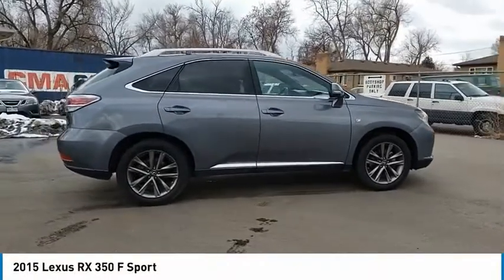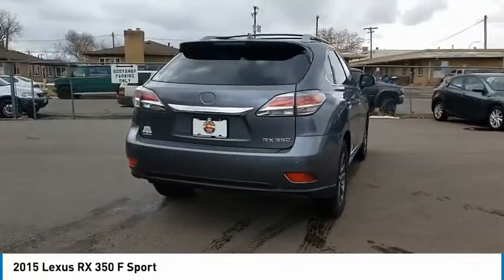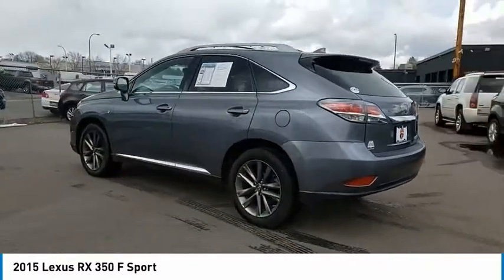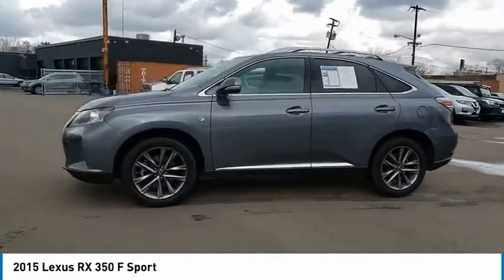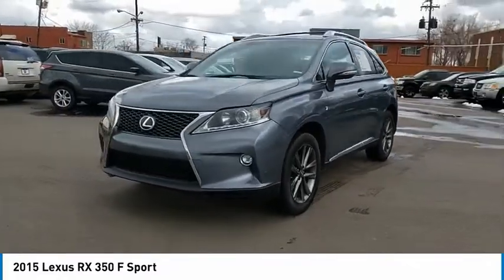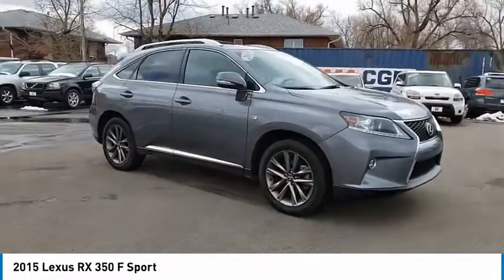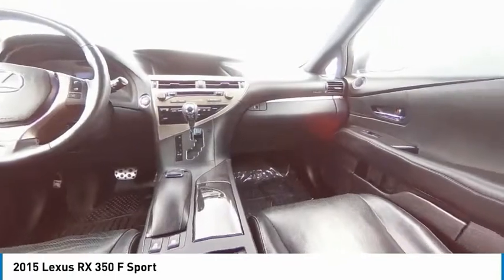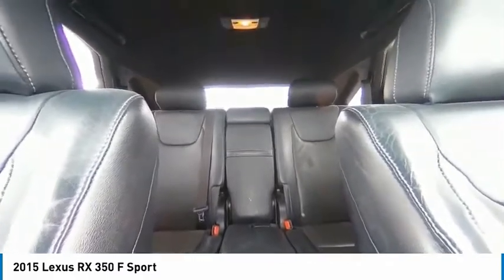2015 Lexus RX 350 Lakewood Co G3577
7999 West Colfax Ave.

Experience brilliant performance and a bold expression of luxury behind the wheel of our 2015 Lexus RX 350 F-Sport AWD with Navigation presented in dazzling Nebula Gray Pearl! Powered by a 3.5 Liter V6 that offers 270hp while matched to a responsive 8 Speed Automatic transmission. This All Wheel Drive shines with agile and dynamic handling thanks to a sport-tuned suspension and a cabin that insulates its passengers from outside distractions while offering near 25mpg on the open road. The sculpted and athletic exterior of our RX 350 F Sport exudes confidence with prominent wheels, roof rails, a large sunroof, and xenon headlamps.Slide into comfortable heated and cooled perforated leather seats plus state-of-the-art technology awaits you like easy to connect Bluetooth phone and audio,full-color Navigation, a fantastic sound system and voice-operated Siri Eyes Free keep you connected and provide the backdrop for your journey. Of course, cargo space is necessary, and you'll have plenty for home improvement projects, trips to the warehouse store, or a great adventure with your family.Safeguarding you is always a priority for the Lexus engineers who provide you with anti-lock disc brakes, traction/stability control, airbags, and Safety Connect. The original crossover, this RX 350 is not only stylish but also reliable and completely capable of handling whatever your lifestyle demands. Reward yourself with this masterpiece and inject some fun into each drive!